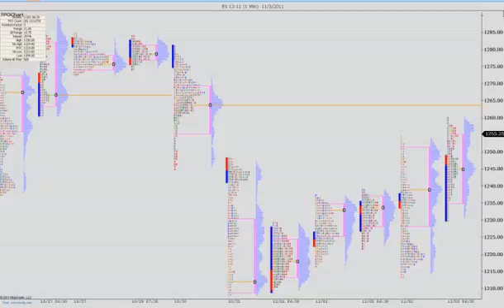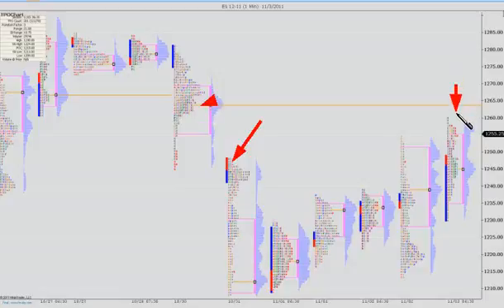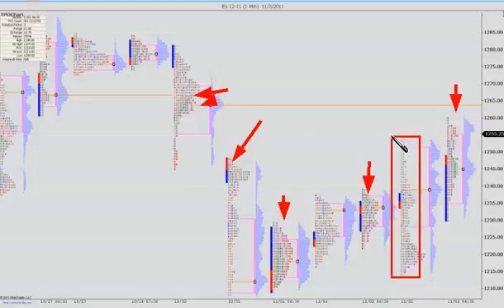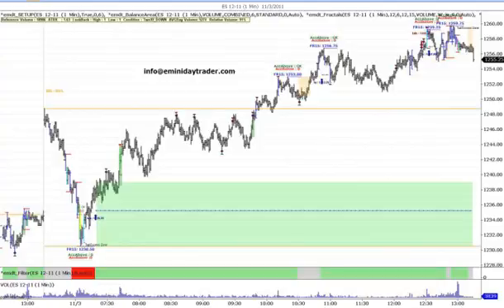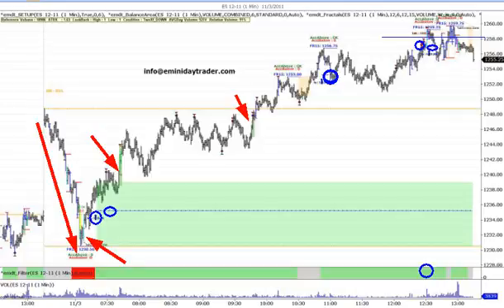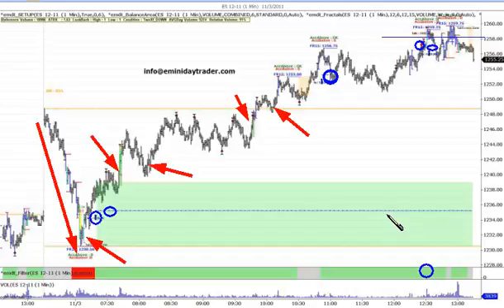eminidaytrader trades Nov 3 2011